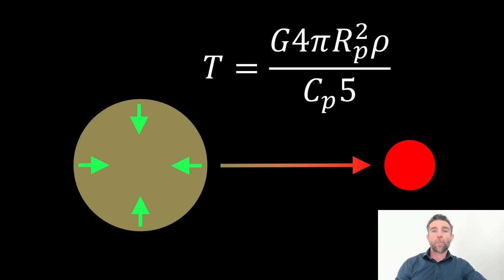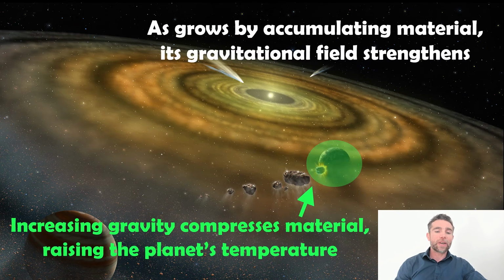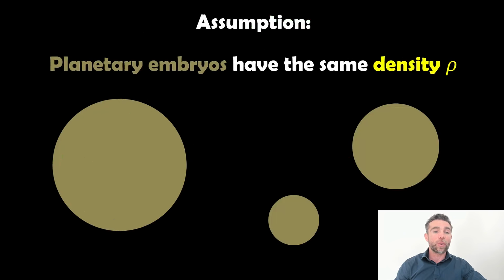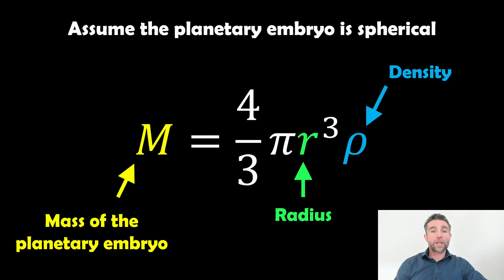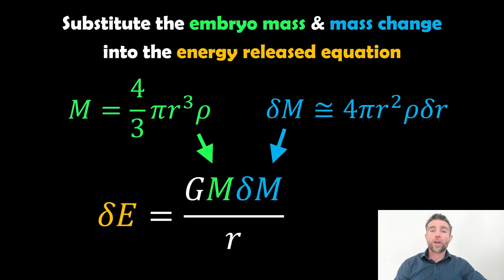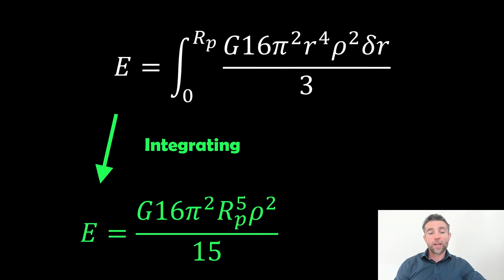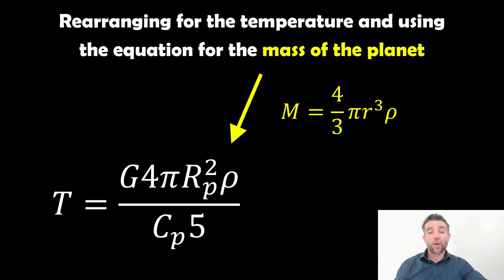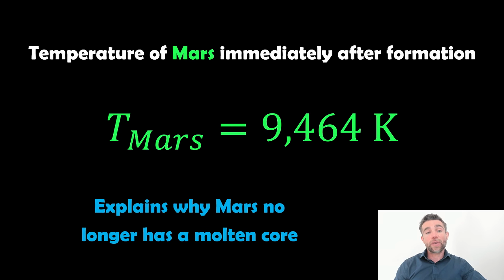Deriving the Initial Temperature of a Newly Formed Planet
Welcome, my name is Phil, and in this video, I show you how to derive the temperature of a planet directly after formation.

When a planet first forms, its temperature is set primarily by the energy released during accretion, as countless collisions between dust, rock, and larger bodies convert gravitational potential energy into heat. As material falls inward and compacts, this energy is trapped within the growing planet, raising its internal temperature significantly. Additional heating can come from differentiation, where denser materials sink toward the core, and from radioactive decay of unstable elements. To estimate the initial temperature, you consider how much energy was deposited during formation and how that energy is distributed throughout the planet’s mass, while also accounting for how efficiently heat can escape. This provides a physically grounded picture of why newly formed planets begin their lives extremely hot before gradually cooling over time.